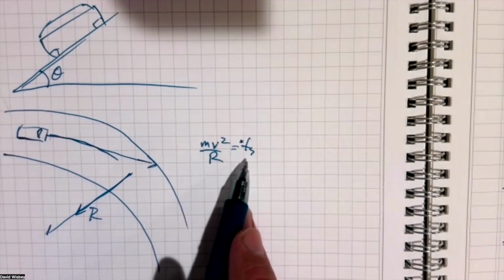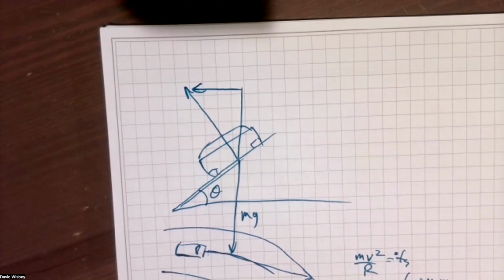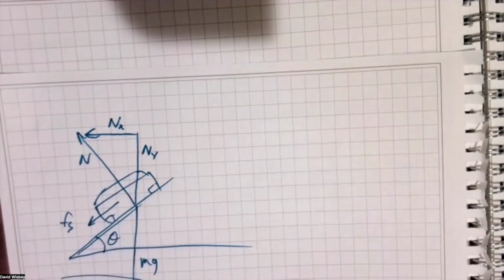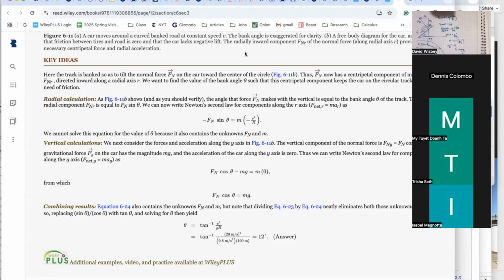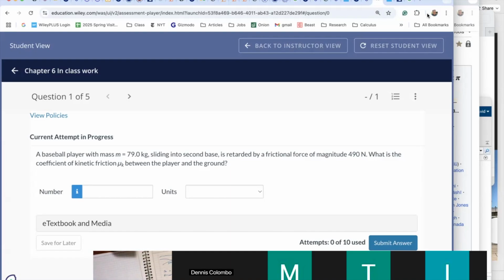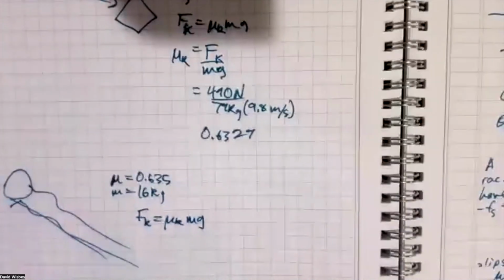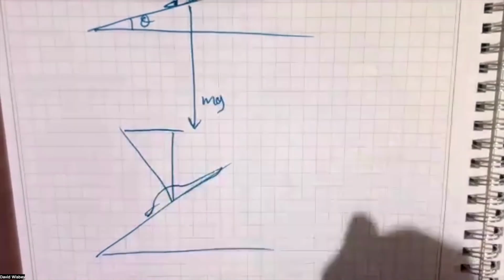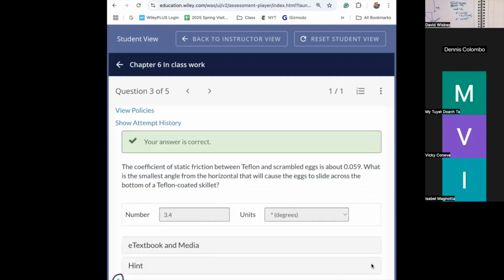Dr Neutron discusses racetracks and friction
Why do racetracks and freeways need a bank on a turn? It is very important for safety when driving at high speeds or if the road is wet or slippery. I explain why having the road not flat helps keep cars on the road. Besides friction, the bank helps provide a centripetal force due to gravity. This ensures that the force keeping your vehicle going in a circular motion is not just friction.